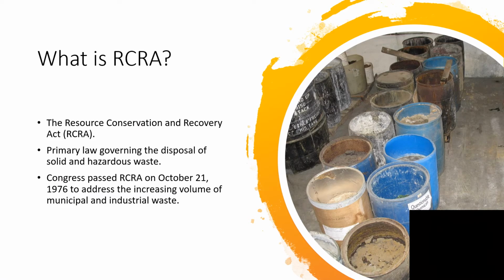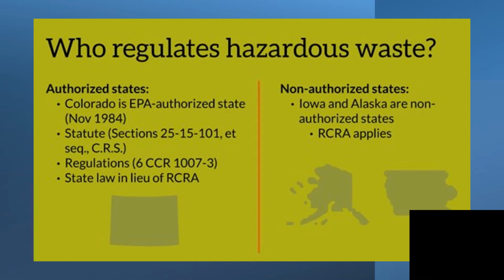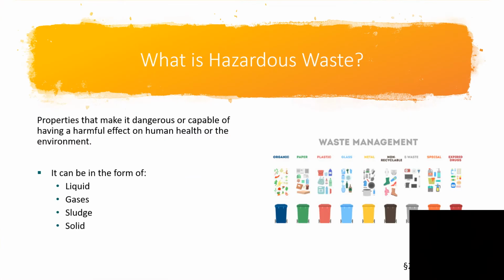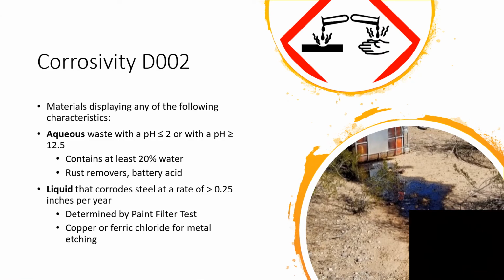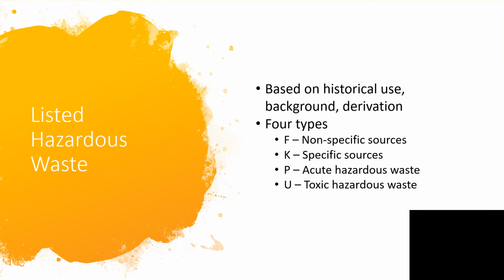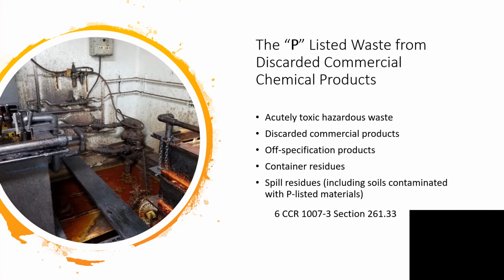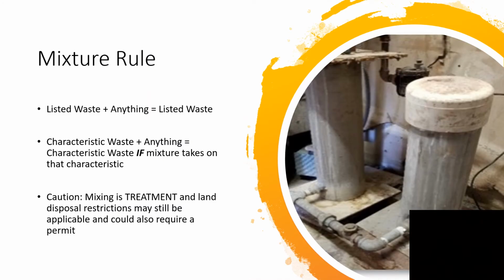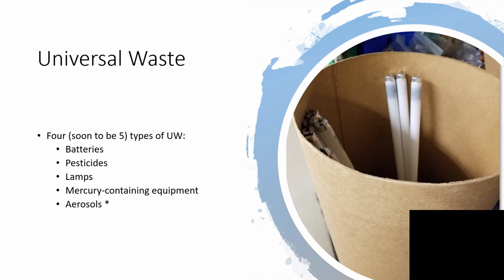Hazardous Waste 1